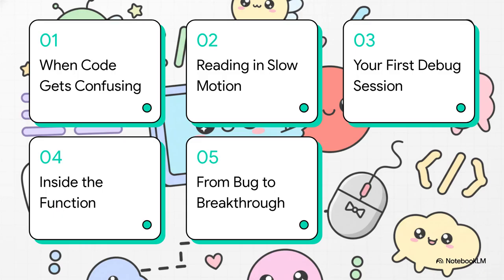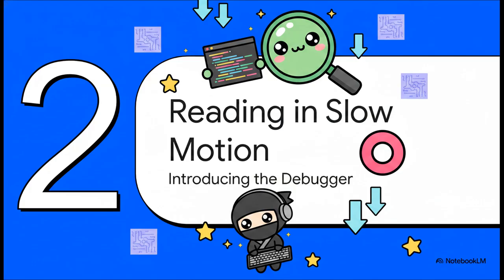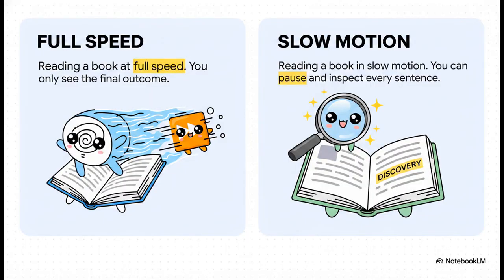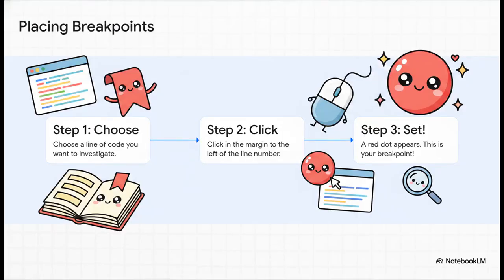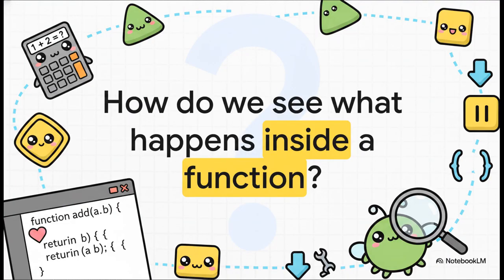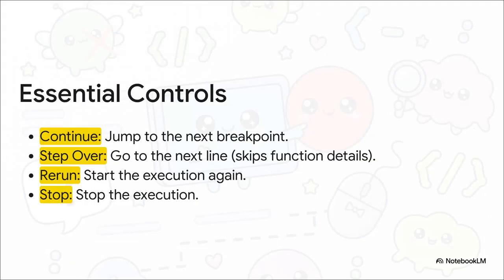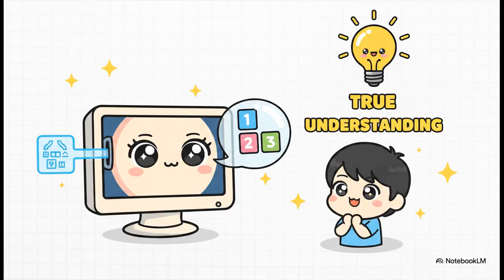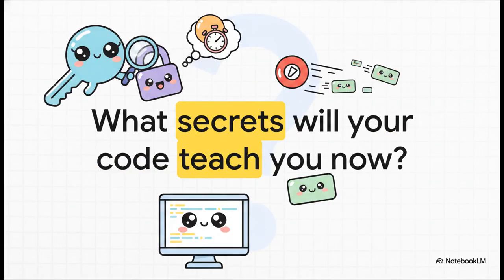Say Goodbye to Bugs! 🐍 Learn Python Debugging the Easy Way!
Struggling to find errors in your Python code? 🤯 Don’t worry—this video will show you how to debug like a pro!

In this beginner-friendly tutorial, you’ll learn how to use Python’s built-in debugger to identify and fix bugs step by step. Whether you're a student, beginner, or aspiring programmer, this video will help you understand your code better and save hours of frustration.

🔍 What you’ll learn:

What debugging is and why it’s important
How to use Python’s debugger (pdb)
Setting breakpoints and stepping through code
Inspecting variables and fixing errors efficiently

💻 Perfect for beginners, students, and anyone learning Python!

👉 By the end of this video, you’ll be able to confidently debug your Python programs and write cleaner, error-free code.